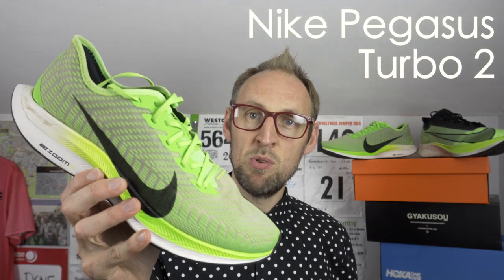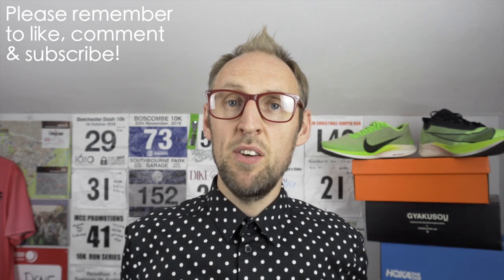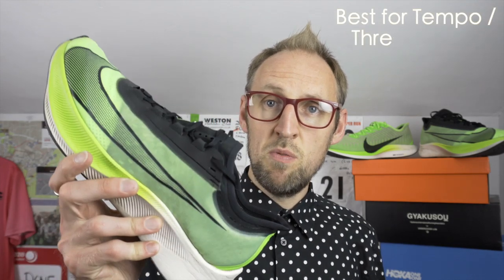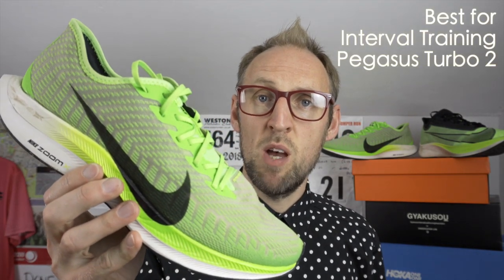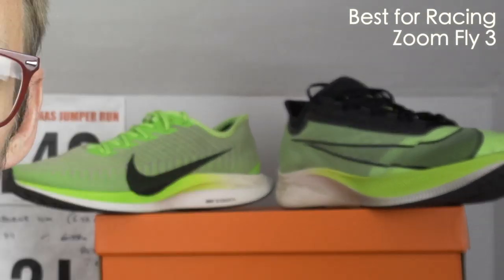Nike Zoom Fly 3 vs Pegasus Turbo 2 comparison | eddbud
An in depth comparison of the Nike Pegasus Turbo 2 and Zoom Fly 3 running shoes in terms of a 2nd shoe within your rotation.
I examine the shoes in terms of different training activities and how well the shoes perform within those training tasks.

575